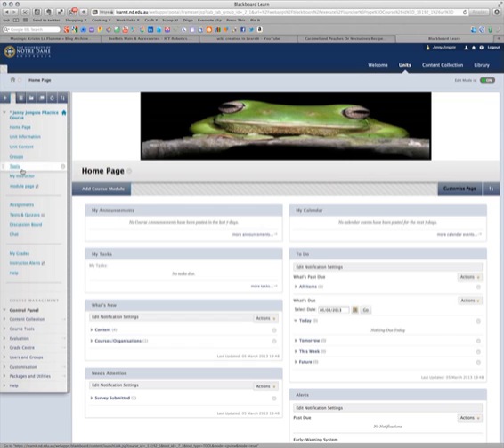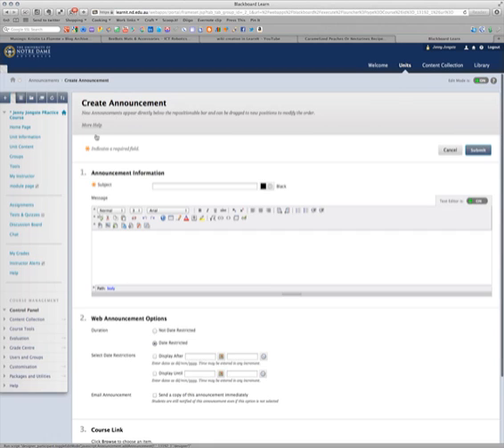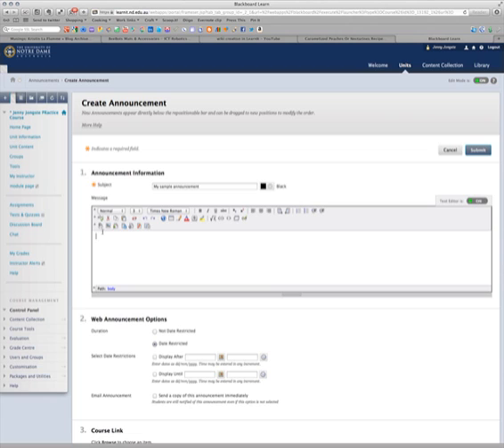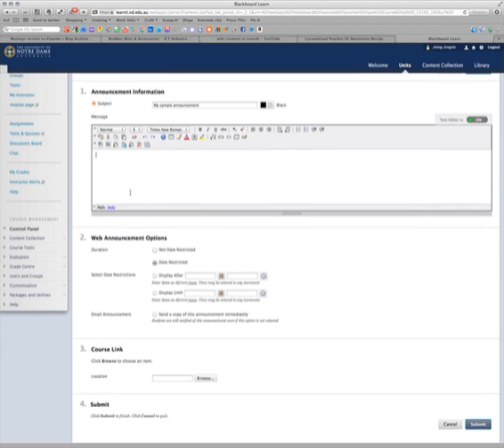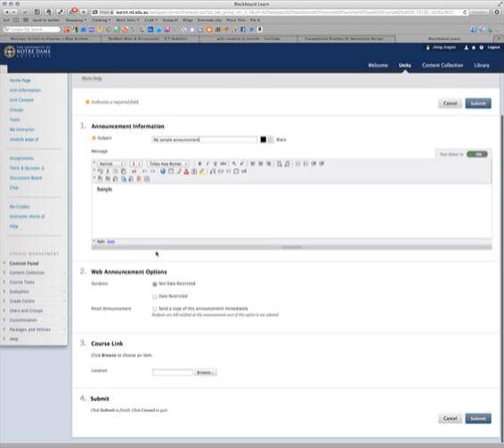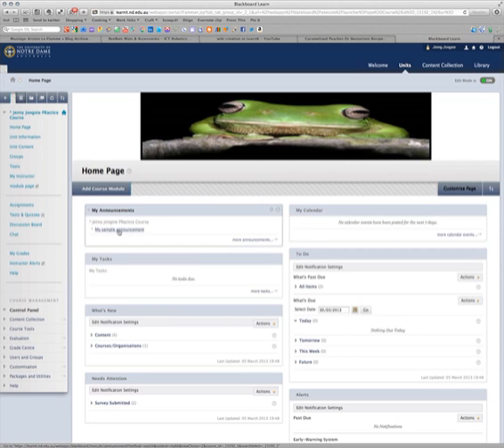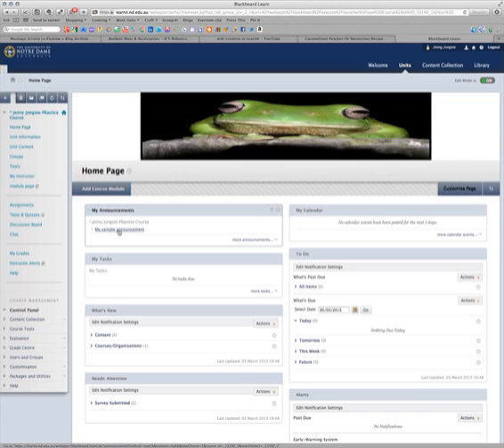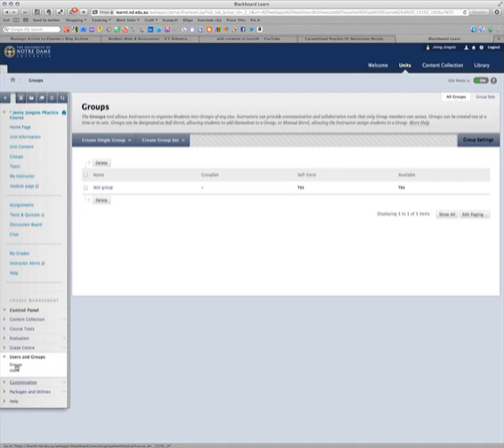announcements in Learnit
Simple explanation of how to do announcements in BB